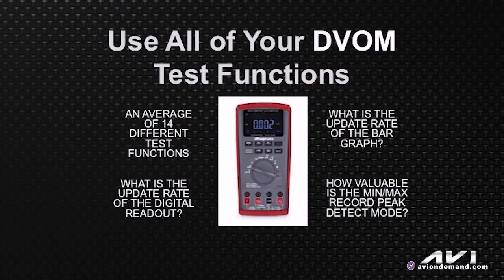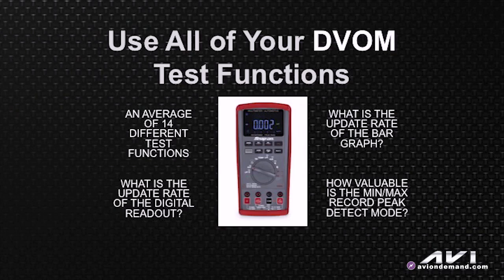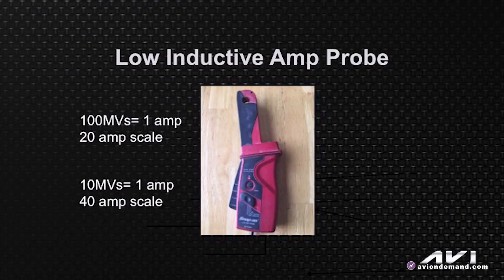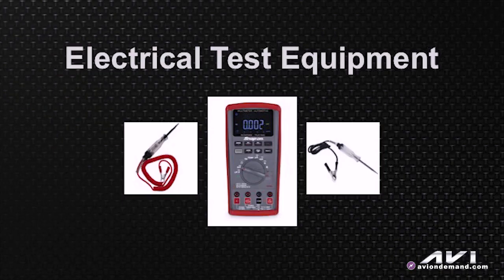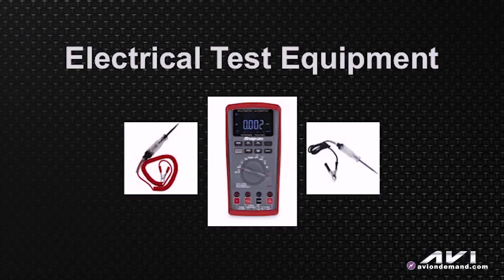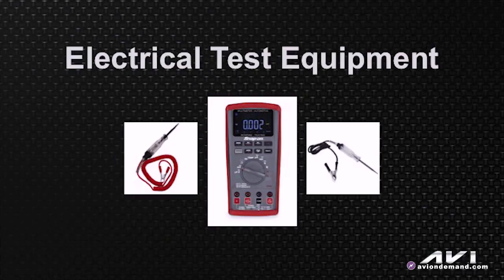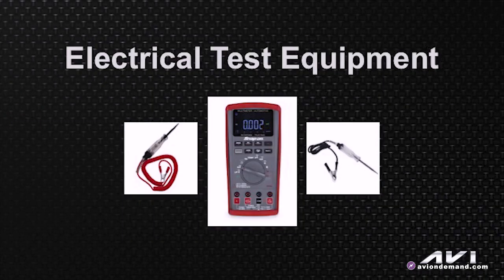Diagnostic Value of a Good Multimeter _ Bill Fulton _ Tech Tip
Now what we wanna do initially here is talk about the diagnostic value of a good multimeter. There are typically fourteen different test functions, and I can alert you to the fact that in a lot of cases, we need to be using most, if not all, of those test functions. If we're watching the digital readout and you have a loss of voltage supply to whatever component or you have a signal glitch, you'd have to ask yourself, what is the update rate? Well, it's not very good. Two to four times a second. So in reality, it's not likely that you will see a signal drop out by focusing on the digital readout. Now on the right right hand side of my screen, let's talk about the bar graph update rate.

Typically, the bar graph update rate is about forty times a second, usually about ten times quicker than a digital readout. But more importantly, what we wanna emphasize here during this technical presentation is why we need to use the min max record peak detect mode. The good premium multimeters have a, again, a min max peak detect record mode that if the signal changes for at least one milliseconds, it is recorded into the buffer of the meter. Which means essentially that you don't have to babysit the digital read digital readout on the multimeter screen to see maybe a loss of voltage or signal dropout, where it's recorded and will demonstrate that for you on no problem vehicles as you will see. And we just hit the record button on min max buttons and we can see stored in the buffer unit that where the voltage may have dropped down to let's say point zero four volts, meaning you lost voltage power to whatever.

So again, to be to be more emphatic here is really important guys to get acclimated to using the min max peak detect record mode of your multimeter. You can see on my screen first setting is for every one hundred millivolt equals one amp and that gives you the zero twenty amp scale when you're current wrapping something like a fuel pump. And if you have something that pulls more amperage than twenty amps, we can go to the ten millivolt per division equals one amp. So we can use both those as we do the hands on as you will see on the car.

Now when you take a look at test equipment, you know, I think most of us including me, you know, we're guilty sometimes of using a test light. Now keep in mind, test lights were only designed for a twelve volt circuit. So if you're looking at five volt Vref, that test light is not gonna do you any good. Now let's just stop here for a minute, and let's talk about the open circuit voltage check.

Now if you do an open circuit voltage check, that would mean that you unplugged the component, and you were checking with a test light to see if you had a nice bright bright test light. We wanna stipulate here is the fact that when you disconnect the component and essentially you're doing an open voltage check, that test light does not properly load that circuit.

In addition, let's go over to the multimeter.

If you unplug a component here again, you are doing an open circuit voltage check. The multimeter with ten megaohms impedance built into the multimeter function, you're only pulling twenty two microamps. That is not a sufficient load on that circuit. Again, when we're doing an open circuit voltage check.

Now left hand side of my screen is the LED test light. There's virtually no loading effect. So in summary, what I'm gonna say here is the fact that when we use a test light, we don't know how much voltage is there with the test light. When we use the multimeter, we can look at the exact voltage supply. So if, again, if you unplug a component, you're doing an open circuit voltage check. Doesn't make any difference if we're using a twelve volt incandescent test light, an LED test light, or a digital multimeter, the loading effect is not there.